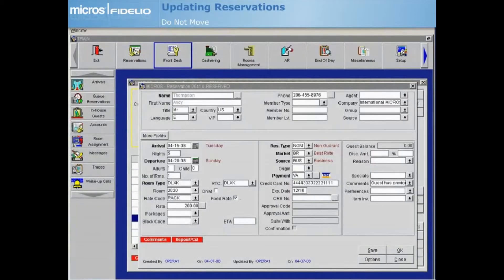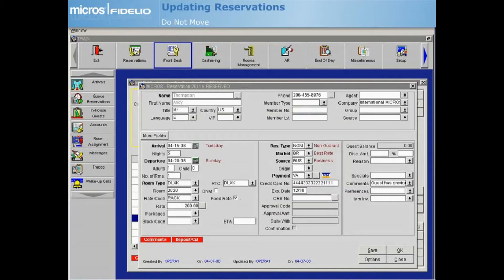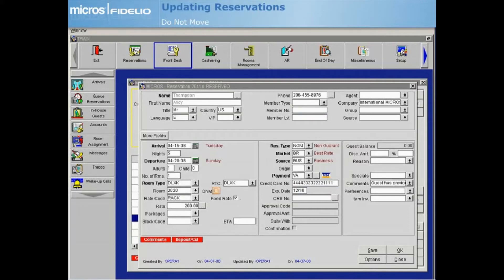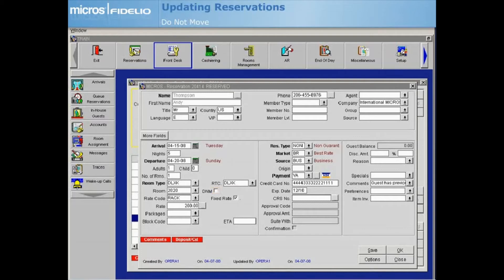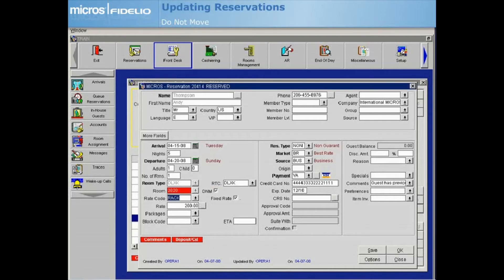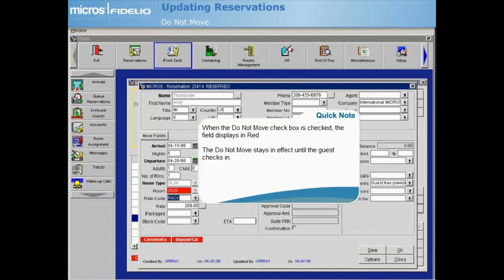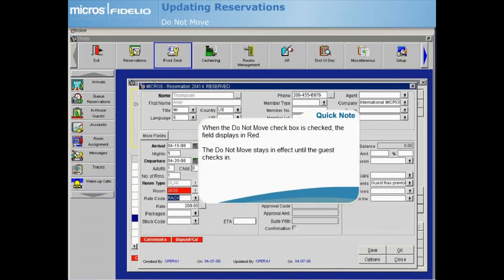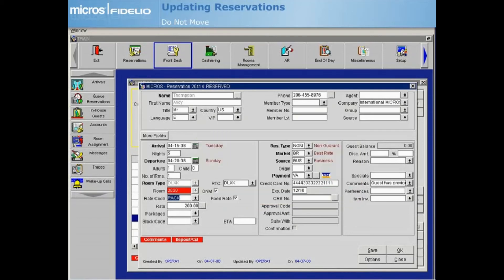Use of Do Not Move option in Opera (DNM কীভাবে ব্যবহার করবেন)